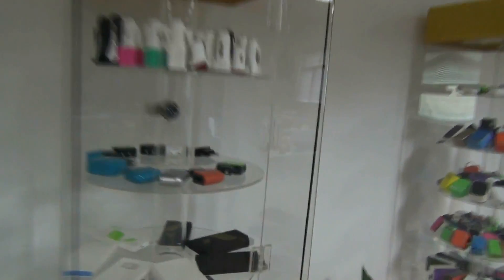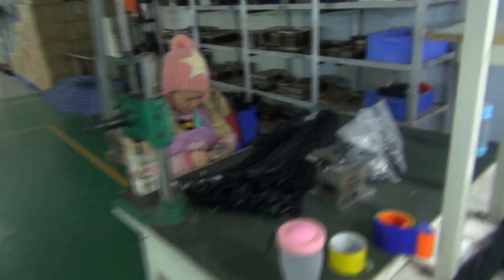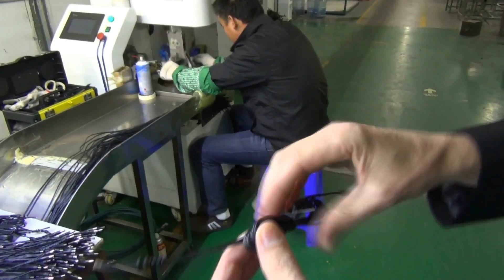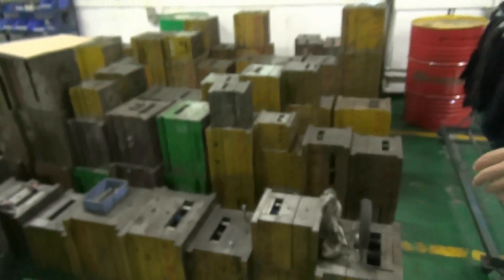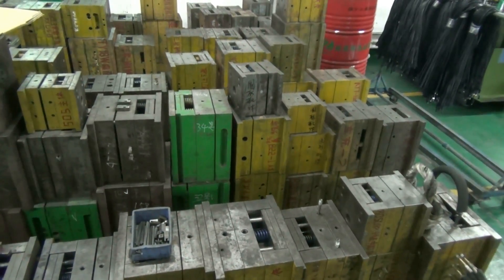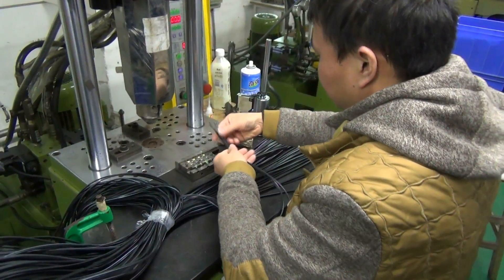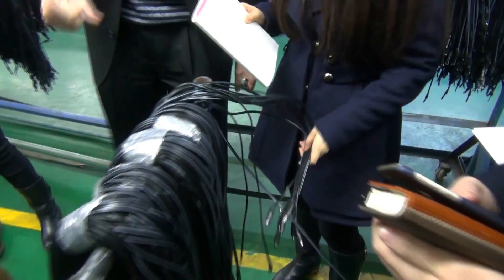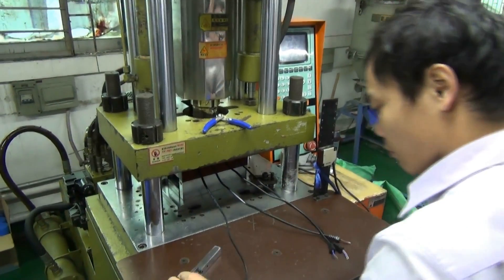Laptop Adapter & USB Charger Factory Tour (11) - Part 1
USB Charger Factory - Part 1 - Injection molding of power cord